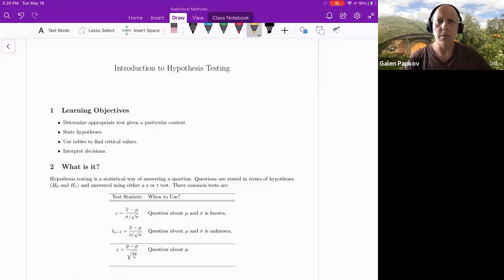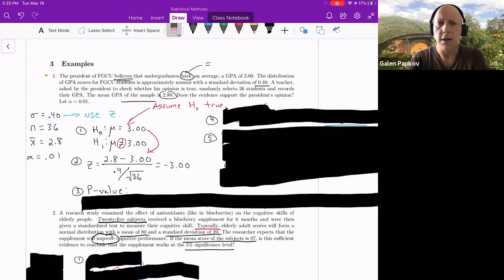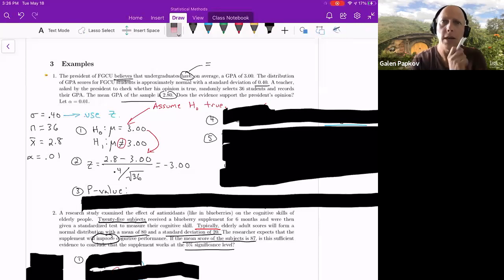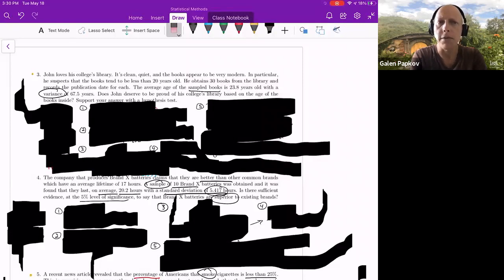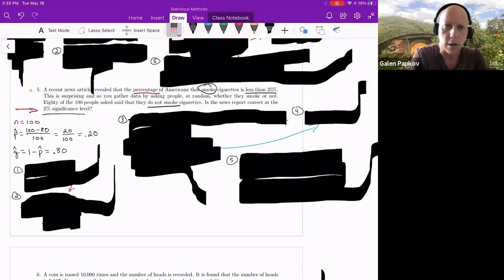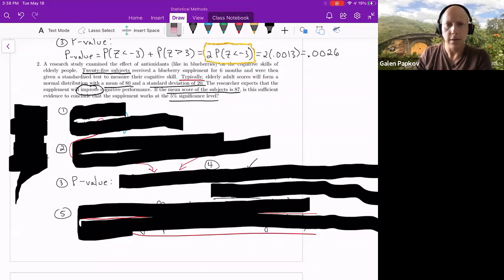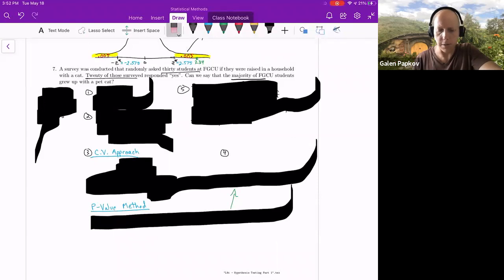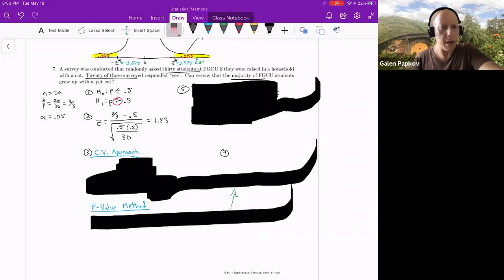Hypothesis Testing - Application (28:08)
Learn how to conduct one-sample hypothesis testing for a population mean or a population proportion.  Z and T tests are introduced.  Critical value and p-value methods are demonstrated.